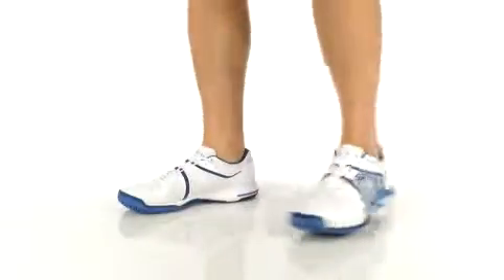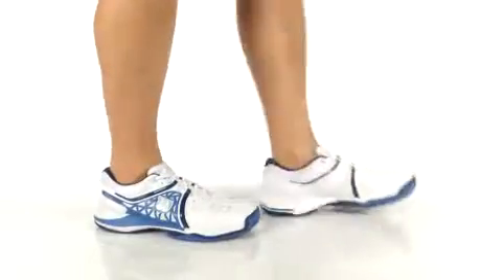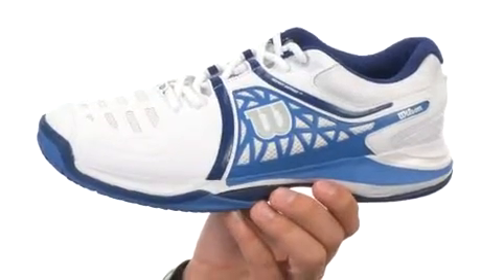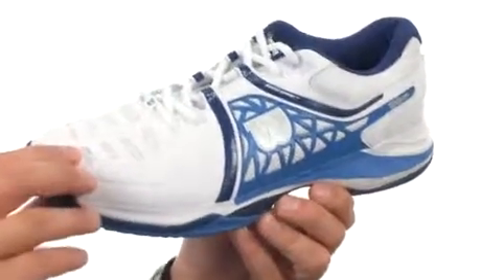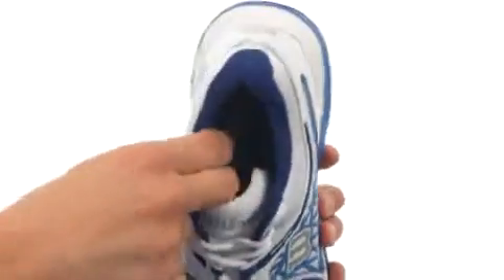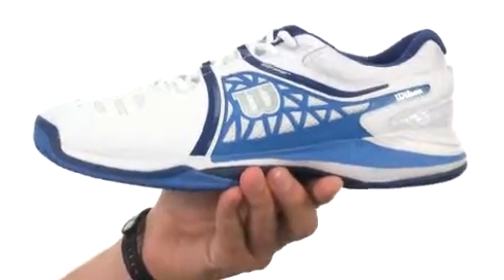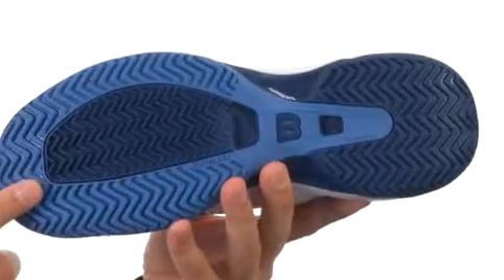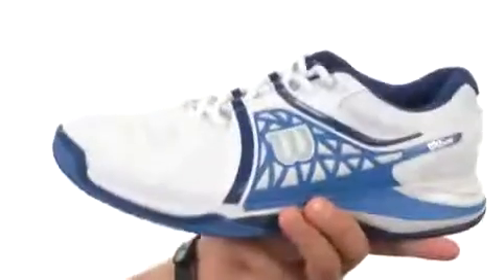Wilson Nvision Elite Sneaker